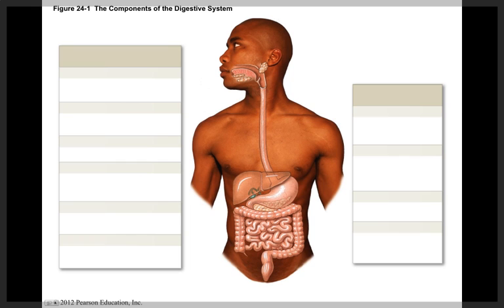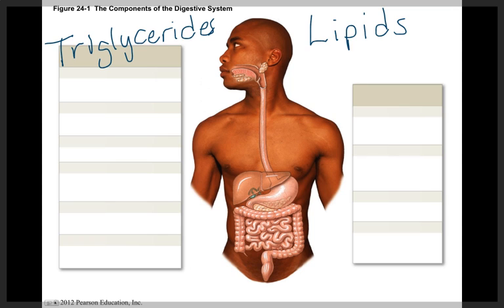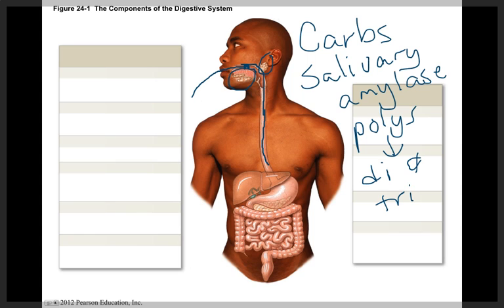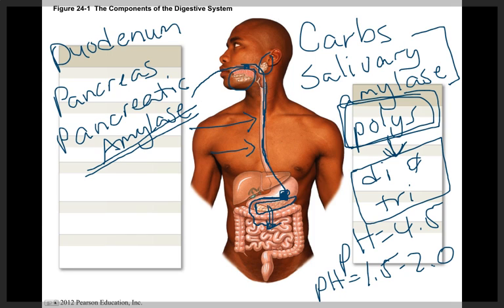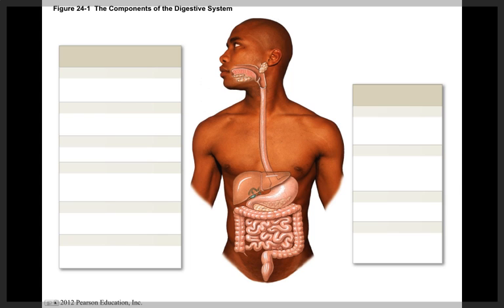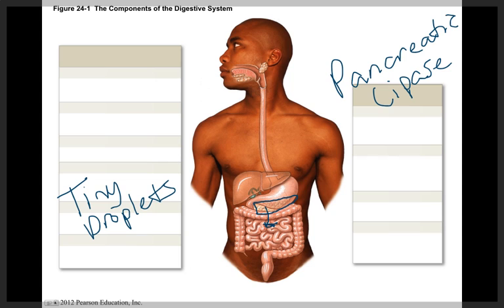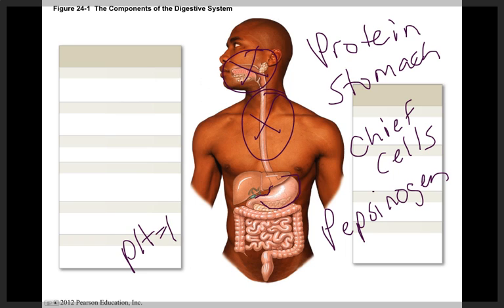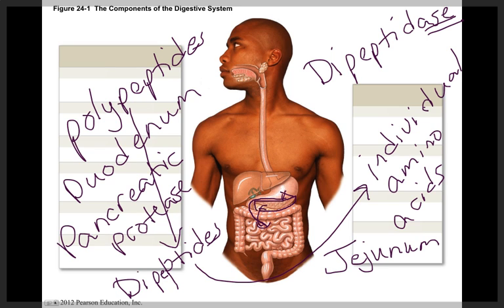Ch 24 Digestive Physiology.mp4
Digestive Physiology.mp4